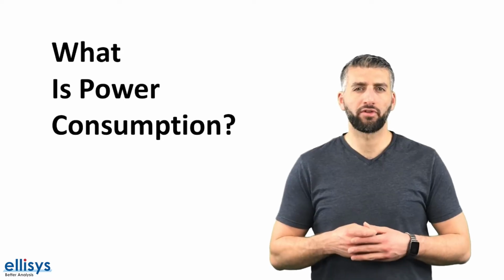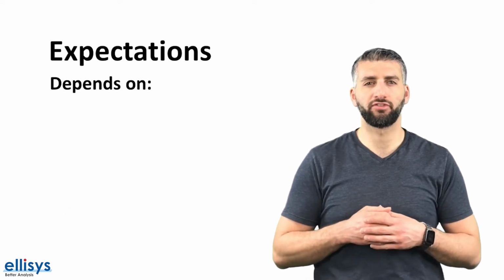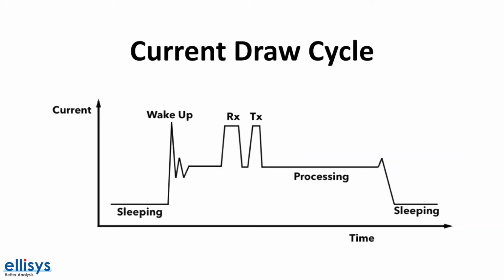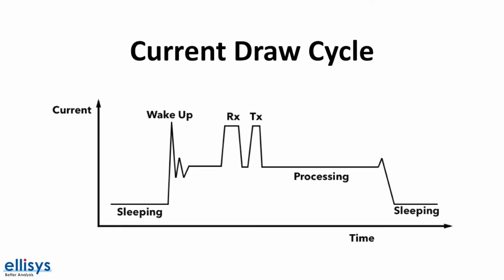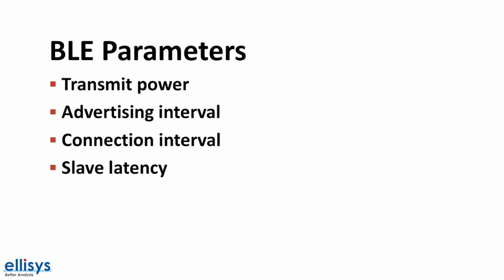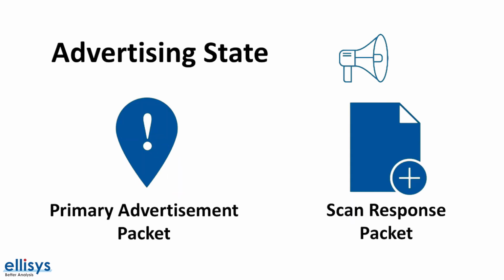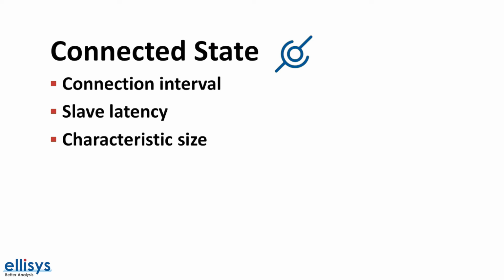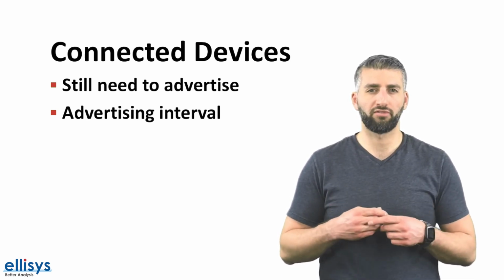Ellisys Bluetooth Video 6: Bluetooth LE Power Consumption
Learn how low energy consumption is vital for Bluetooth Low Energy devices, as well as expectations, parameters and how best to optimize battery life for your Bluetooth LE development.

In this video, topics covered include:
-  Power consumption expectations
-  Bluetooth LE parameters
-  How to optimize battery life

For more information about Ellisys Bluetooth and USB Protocol Analyzers

Ellisys is a leading worldwide supplier of advanced protocol test, analysis, and standards compliance solutions for Bluetooth®, Wi-Fi®, USB 2.0, SuperSpeed USB 3.1, USB Power Delivery, USB Type-C™, DisplayPort™ and Thunderbolt™.

Sniffers, Testers, and Analyzers.